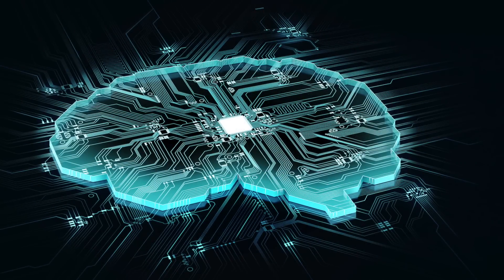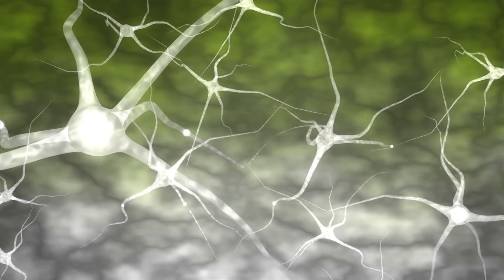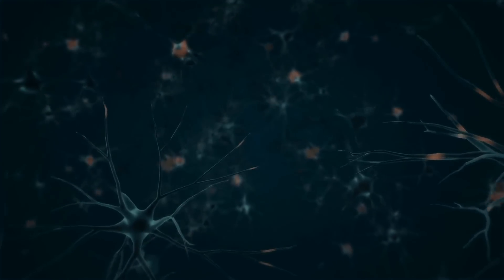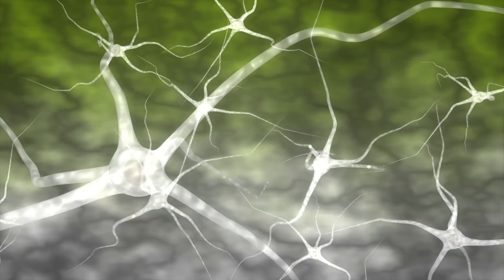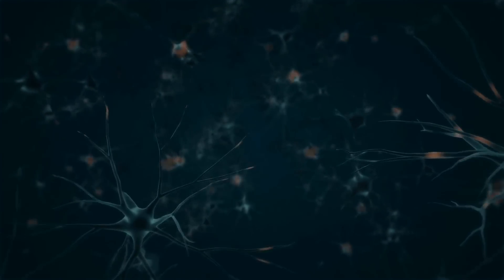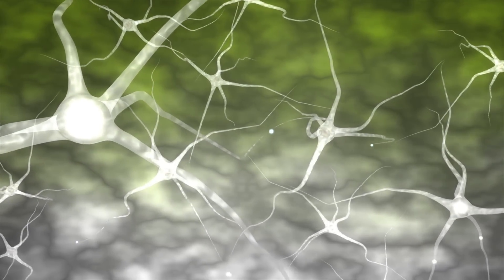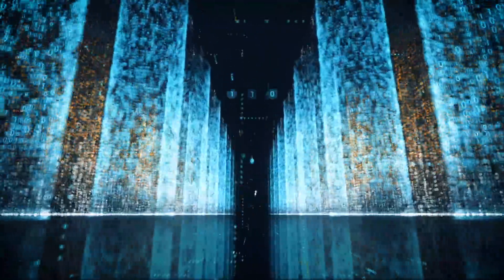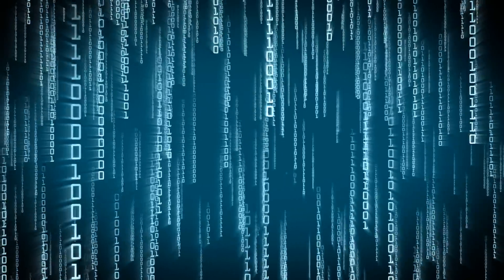Elon Musk Sent Out This Message And Told People To Prepare For What's Coming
Elon Musk sent out this message and told people to prepare for what's coming. Today, we take a look at what Elon Musk just said.

Elon Musk announced that a brain implant created by his health tech firm is expected to start human testing within six months.

During a recent presentation by Neuralink, Musk provided updates on the company's wireless brain chip while revealing his plans of implanting the chip in his own brain.

He also discussed the prospects of conducting clinical trials.

Musk reportedly stated that utmost caution and certainty is necessary to ensure the successful functioning of a device before it is implanted in a human.